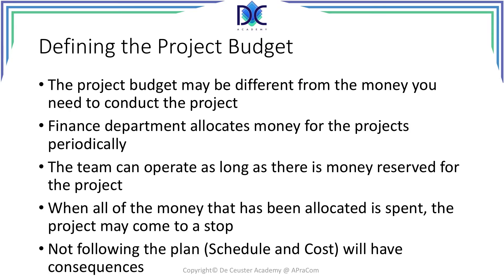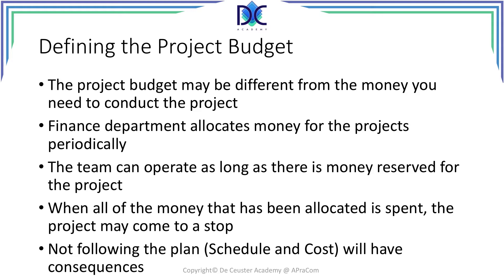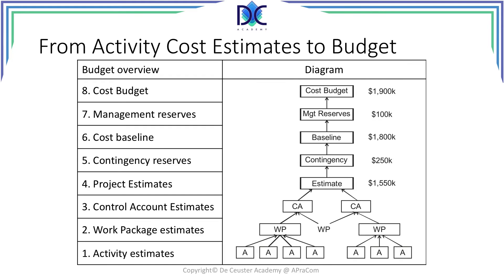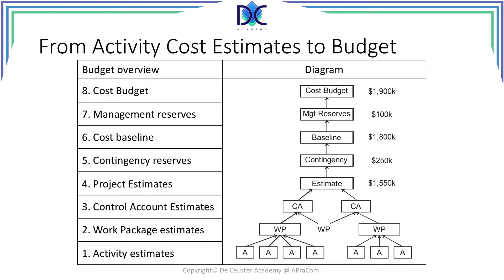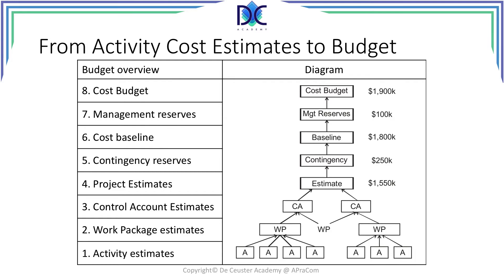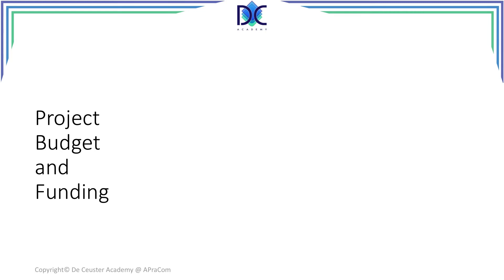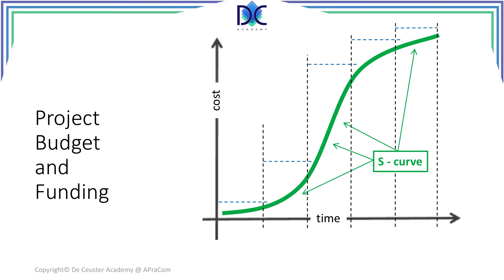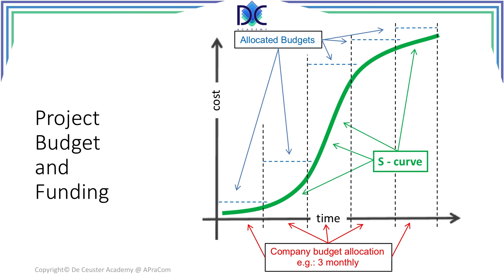PM Tools and Techniques 10.12: The Project and the Company Budget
PM Tools and Techniques 10.12:
The Project and the Company Budget

Determining the costs of the project is important to verify important to evaluate the financial performance of the project. Understanding the cost of the project is necessary to calculate the PBT, NPV, and IRR and evaluate if the project is meeting the financial goals as defined in the business case.

Based on the costs per activity, we can determine the cumulative costs and the project budget. Based on the costs curve, increased with contingency reserve to cover for risks. Once this is known, the company will release funds every month or every trimester depending on the internal procedures to finance the work.

As long as the allocated budget is not spent, we can keep on working on the project. Once it is spent, the work has to be postponed until the new budget is made available.